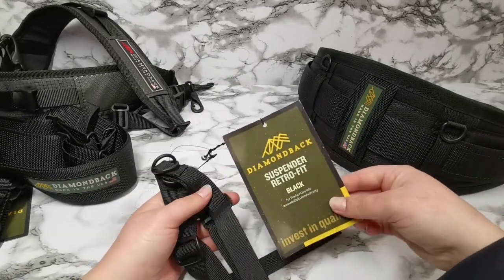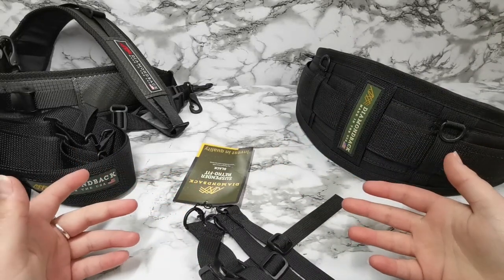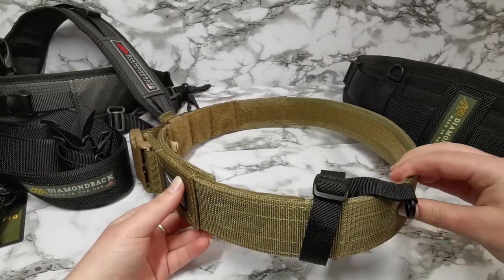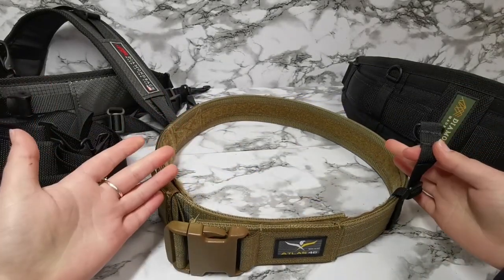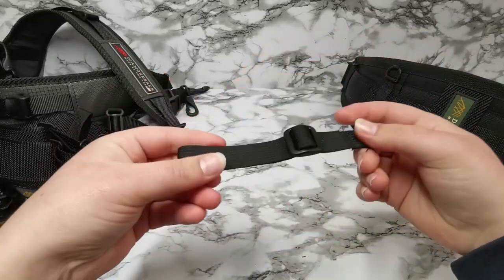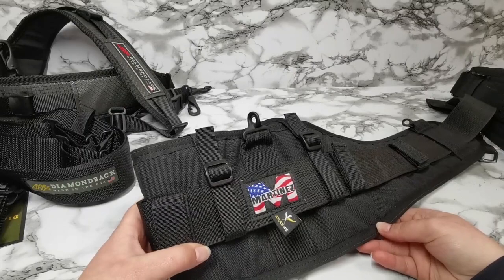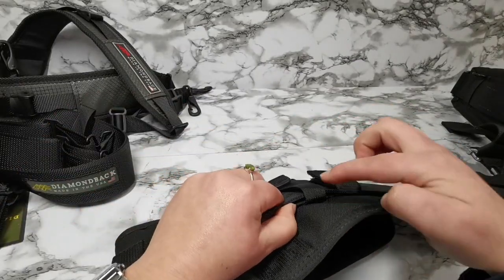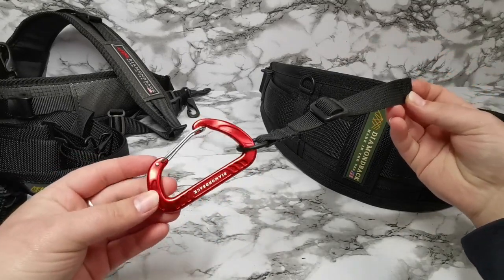How to attach suspenders to a belt with no attachment points.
If you use a belt with no suspender attachment points but you need to run suspenders/braces because it's talking a toll on your body?

We have a suggestion/solution to your issue!

Diamondback Tool belt being a modular tool belt company it provides a lot of solutions for issues you may find.
Take a look at the video and let us know what you think!